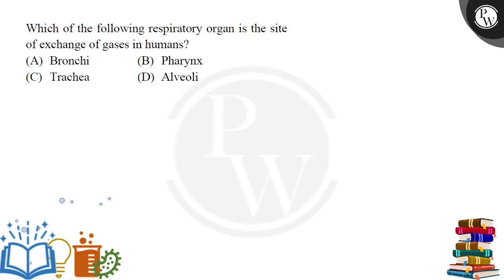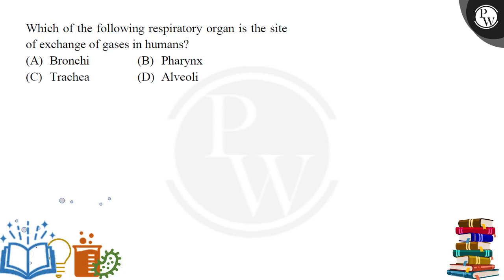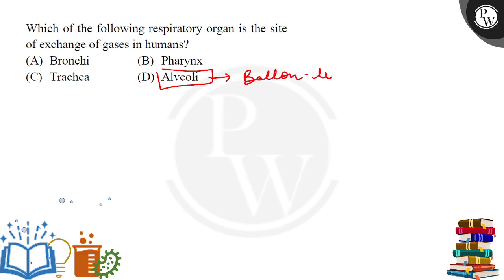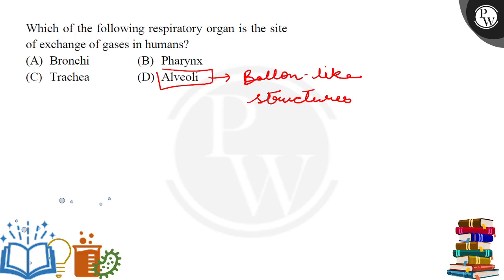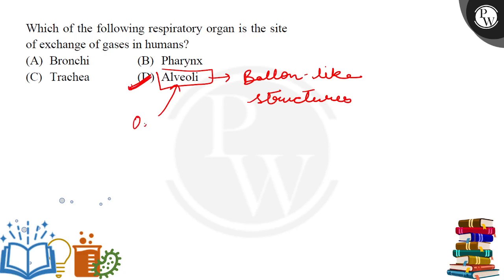Which of the following respiratory organ is the site of exchange of gases in humans?....